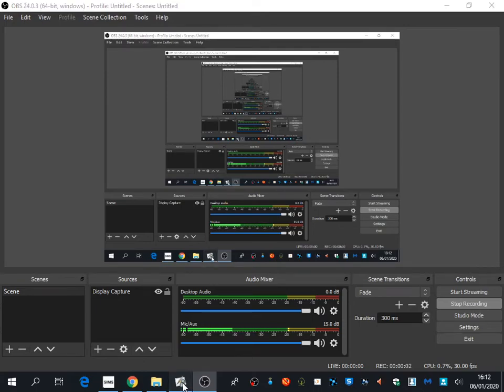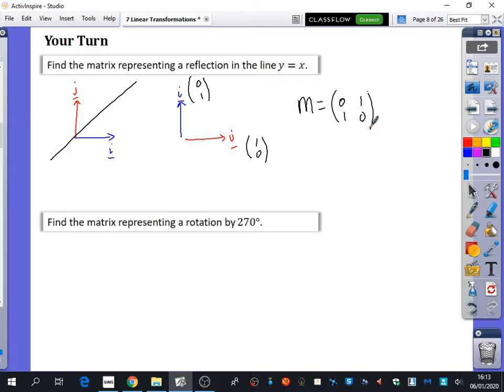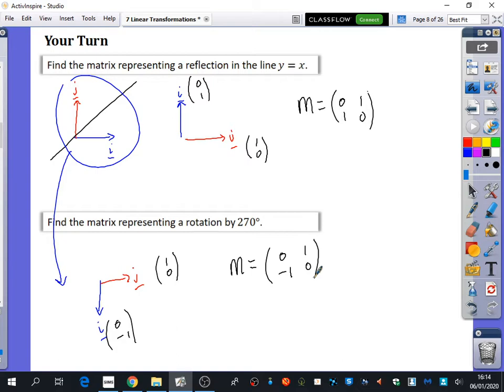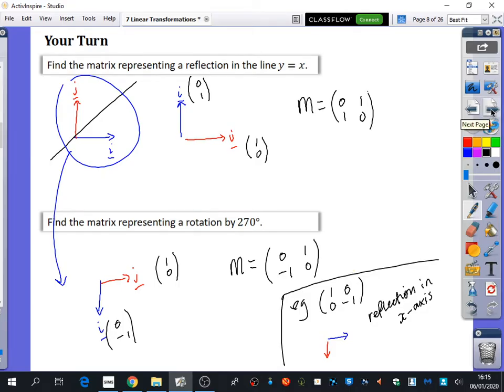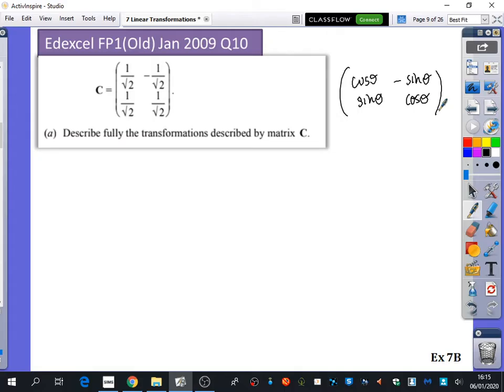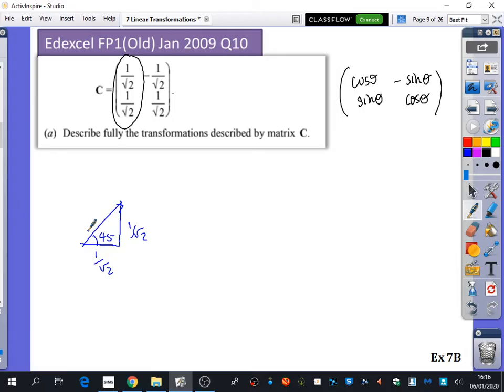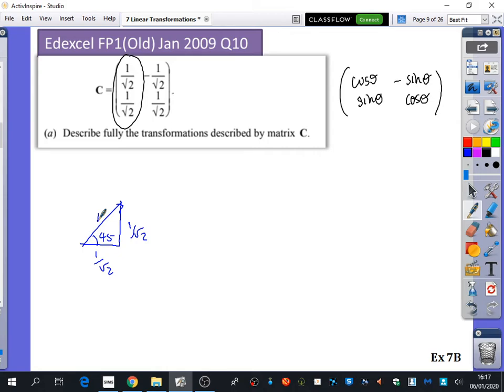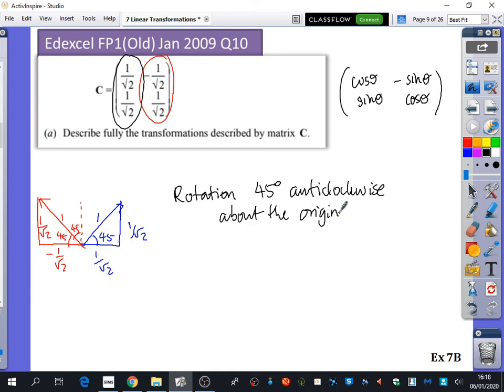Linear Transformations 3 • Matrices for Rotations • CP1 Ex7B • 🎯